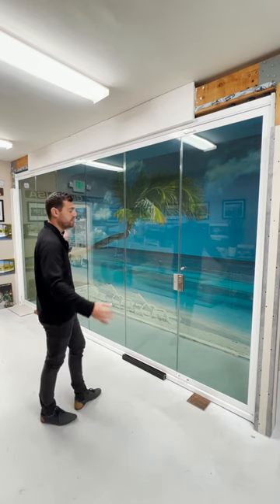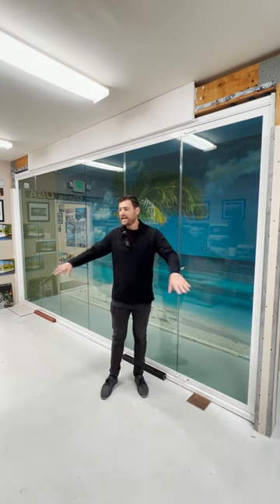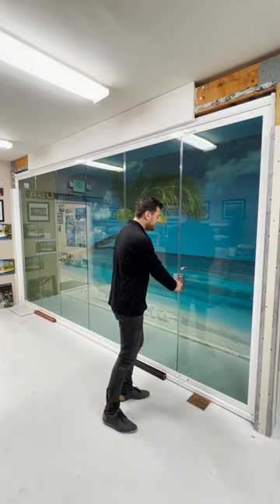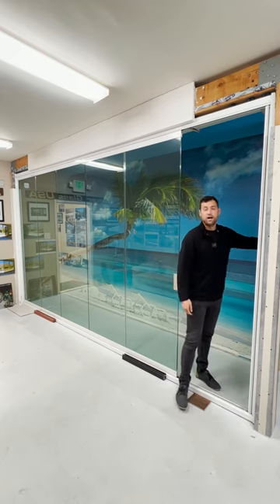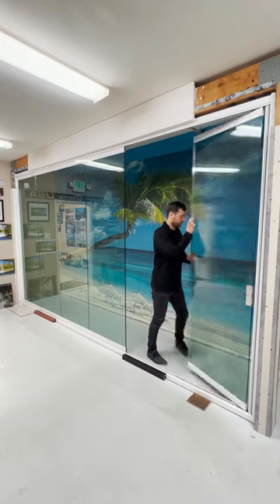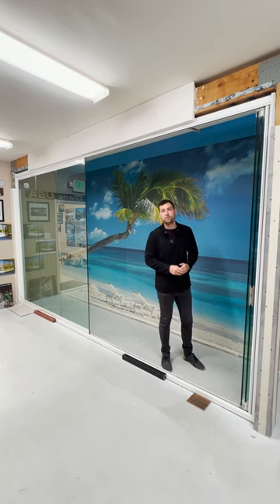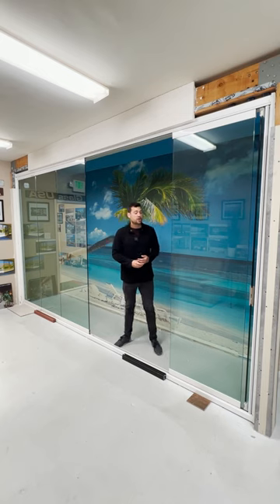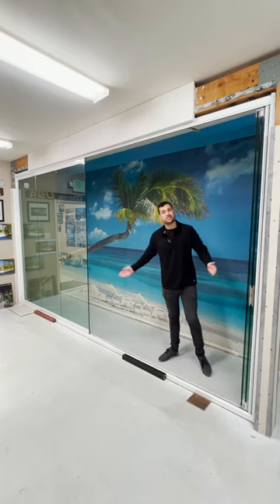How to Operate Our Frameless Sliding Glass Doors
This video goes into detail on how to operate our custom frameless sliding glass doors and also the different configurations you’ll want to consider when opening and closing our system.